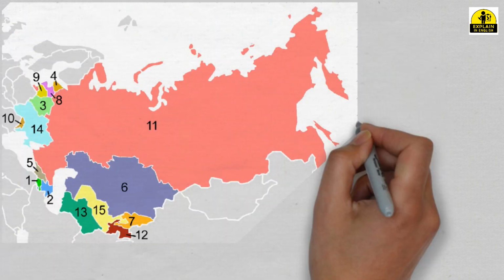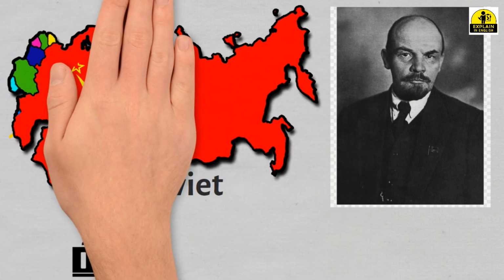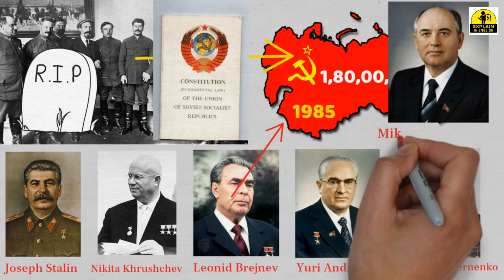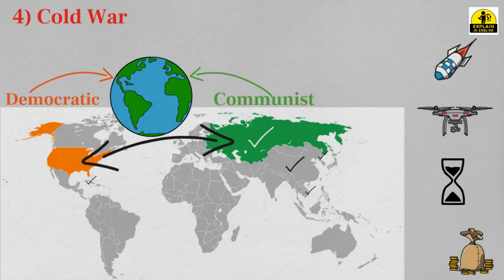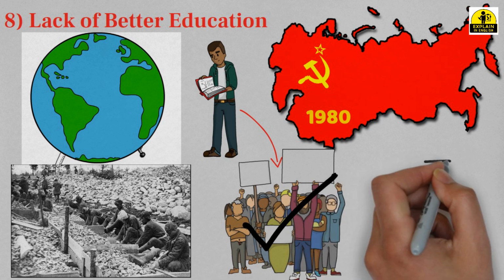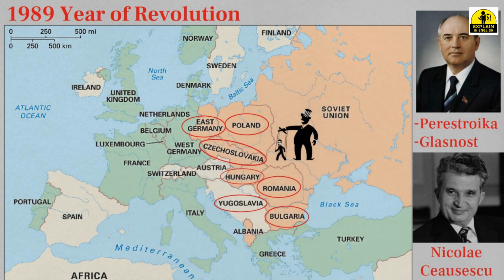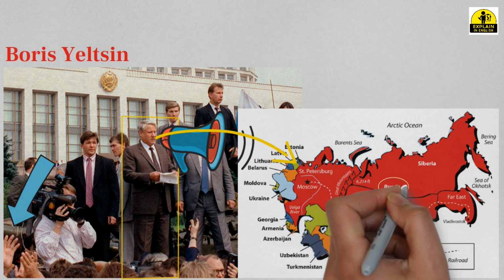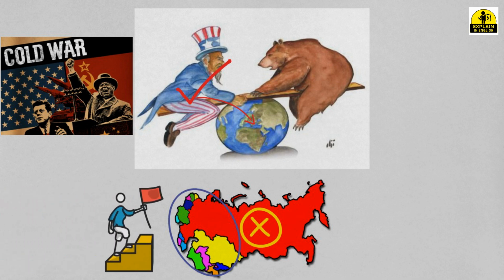History of Collapse of the Soviet Union in English | History of USSR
Collapse of the Soviet Union, sequence of events that led to the dissolution of the Soviet Union on December 31, 1991. The former superpower was replaced by 15 independent countries: Armenia, Azerbaijan, Belarus, Estonia, Georgia, Kazakhstan, Kyrgyzstan, Latvia, Lithuania, Moldova, Russia, Tajikistan, Turkmenistan, Ukraine, and Uzbekistan.

On January 1, 1991, the Soviet Union was the largest country in the world, covering some 8,650,000 square miles (22,400,000 square km), nearly one-sixth of Earth’s land surface. Its population numbered more than 290 million, and 100 distinct nationalities lived within its borders.

In this video, we will know why the Soviet Union was partitioned. What were the reasons for the disintegration of the Soviet Union? When was the Soviet Union broken? When did the Soviet Union form? Who created the Soviet Union? How was the economy of the Soviet Union? Apart from this, almost the entire history of the Soviet Union will be explained to you through animation, so stay with me till the end of the video.